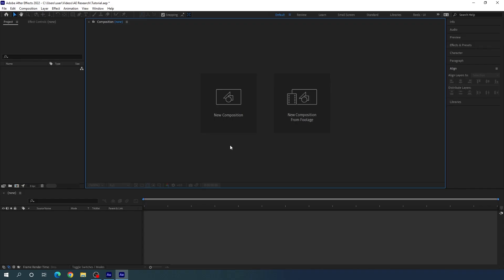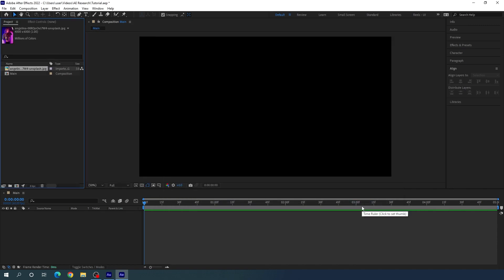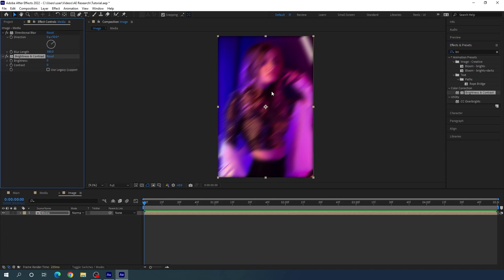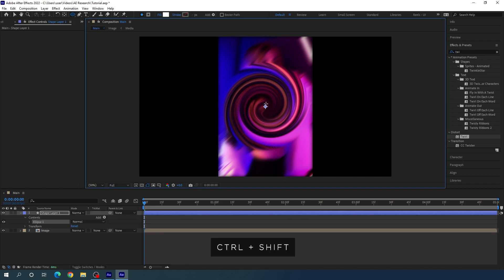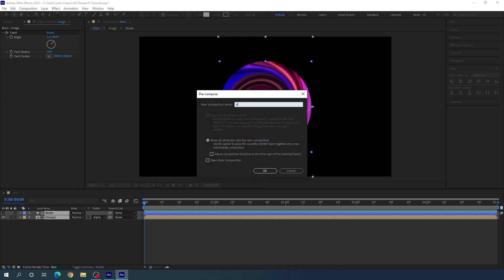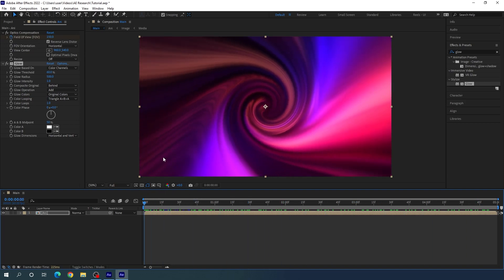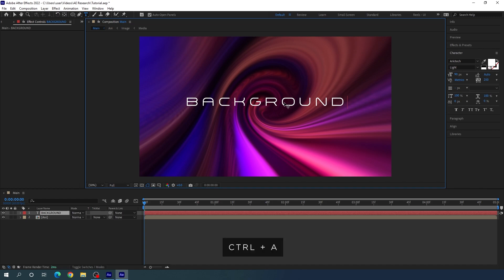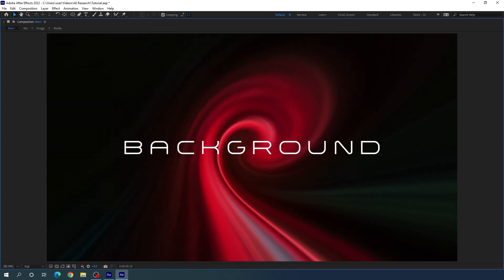Animated Gradient Background from Image in After Effects | After Effects Tutorial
Create animated gradient background by using any colorful images or videos, which is super easy to create in adobe after effects. You can use this background for animated text, logo animation, and more!

ThankYou!